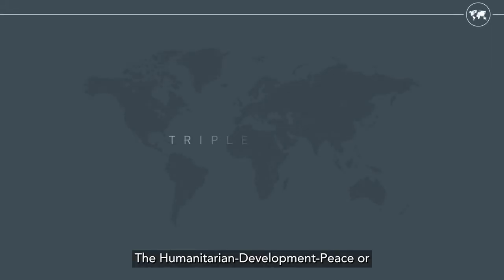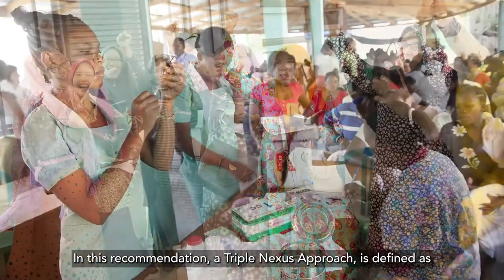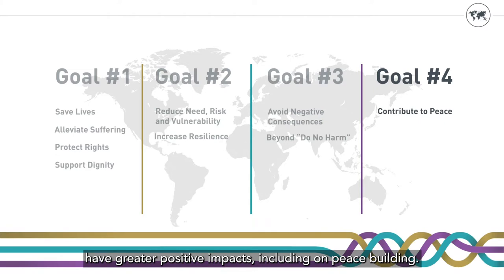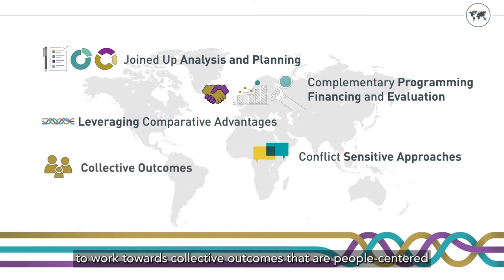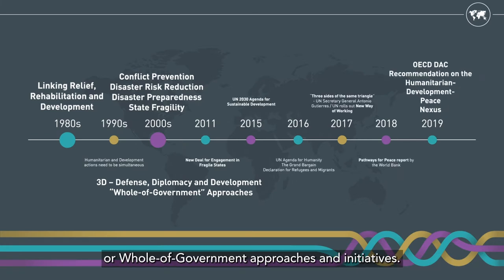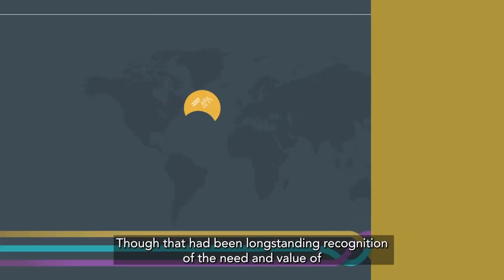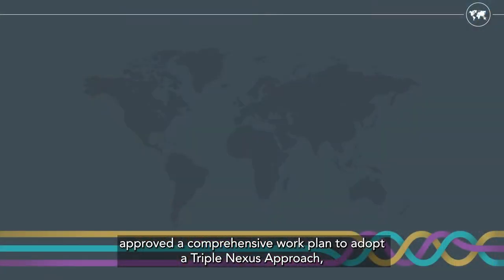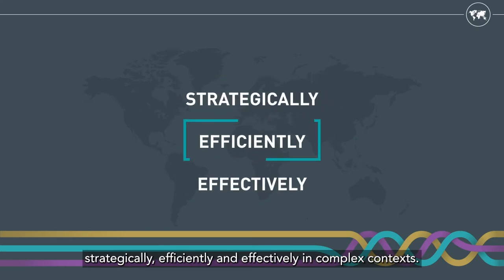The Triple Nexus - What it is and Why it Matters at Global Affairs Canada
The Triple Nexus refers to the linkages between three pillars: humanitarian, development and peace engagements, in contexts of fragility. It requires collaboration, coherence and complementarity among the work of these three pillars, and beyond. The Triple Nexus is important for Global Affairs Canada to achieve its foreign and international assistance policy objectives, be accountable to affected populations, and meet our international commitments.